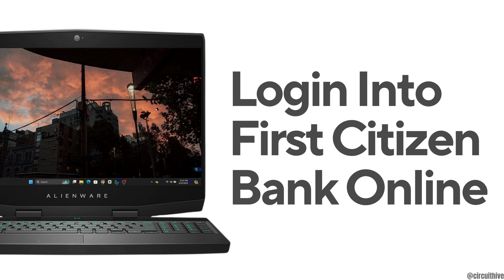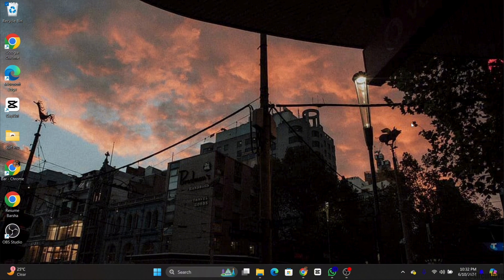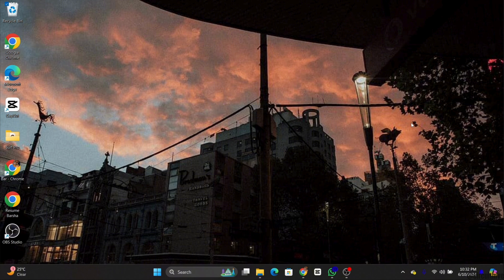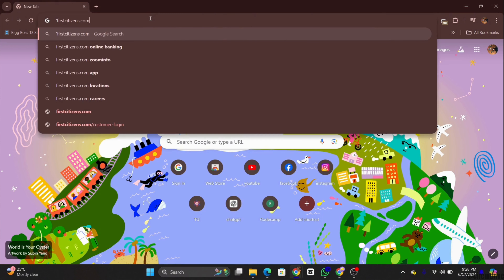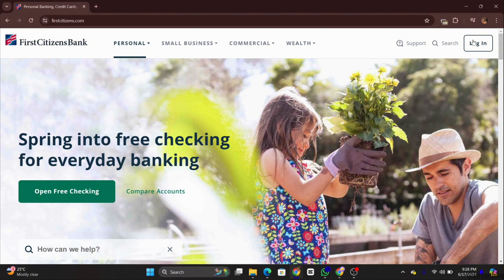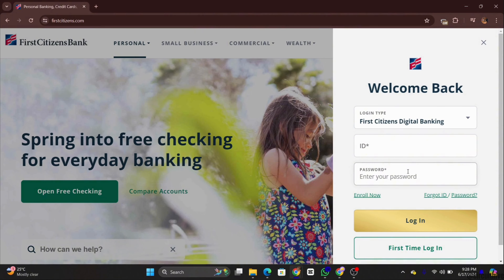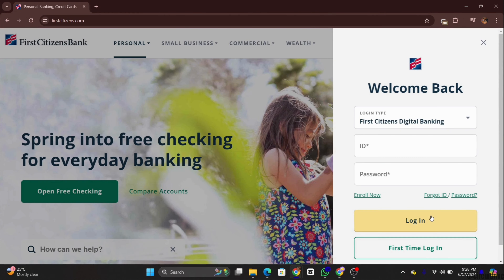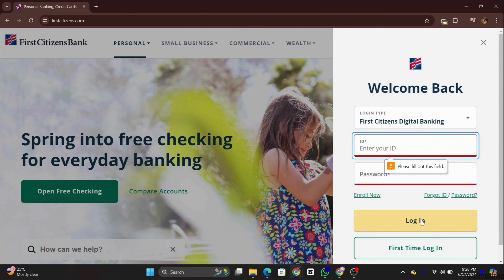First Citizens Bank Online Banking Login [STEP-BY-STEP] | Citizens Bank Login (2024)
First Citizens Bank Online Banking Login [STEP-BY-STEP] | Citizens Bank Login Sign In (2024)

Ready to learn how to login to First Citizens Bank Online Banking in 2024? This easy guide provides step-by-step instructions to access your Citizens Bank online account. Follow this straightforward process to set up your login without any hassle.

In this tutorial:
0:00 - Introduction
0:15 - First Citizens Bank Online Banking Login [STEP-BY-STEP] | Citizens Bank Login (2024)

Learn how to effortlessly login to First Citizens Bank Online Banking in 2024 with this straightforward guide. This video covers the entire process, ensuring you can access your online account quickly and easily.

Login to First Citizens Bank Online Banking with ease by following this guide in 2024!